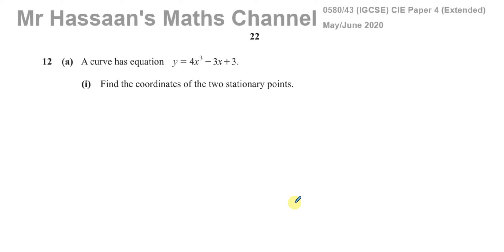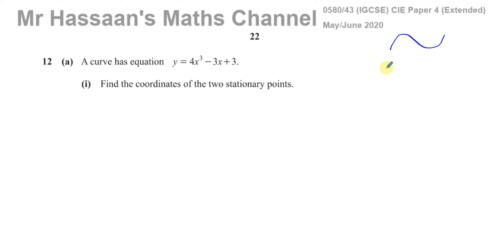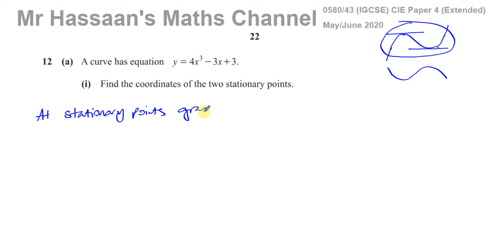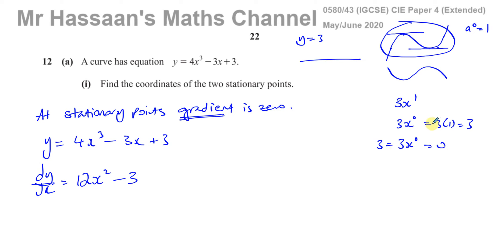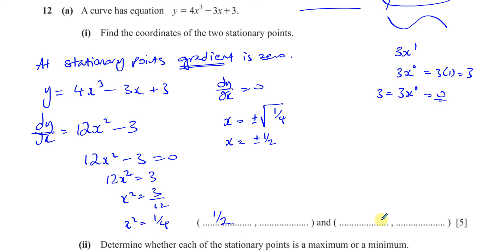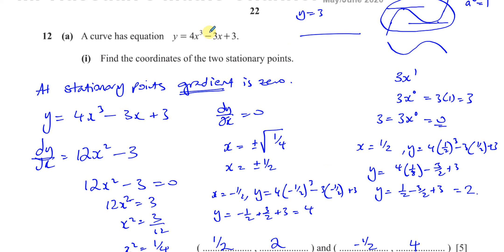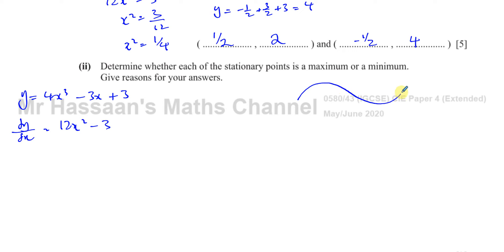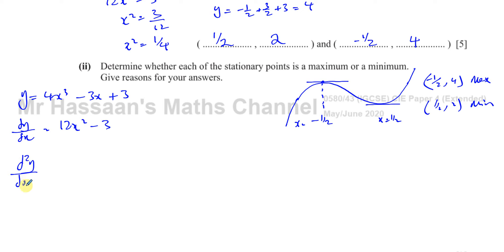0580/43/M/J/20, (IGCSE), Paper 43, Q12(a), Differentiation, Coordinates & Nature of Turning Points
0580 IGCSE CAIE May June 2020 Paper 43 Q12a  Differentiation, Cooordinates & Nature of Turning Point